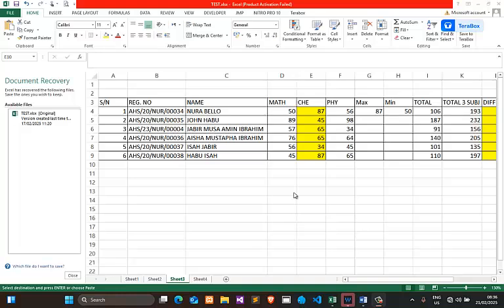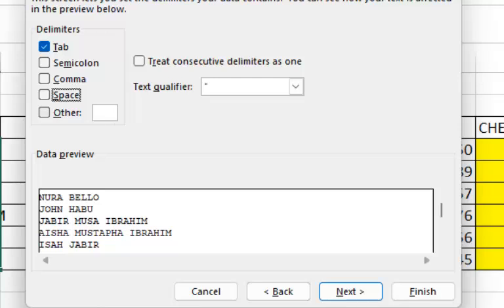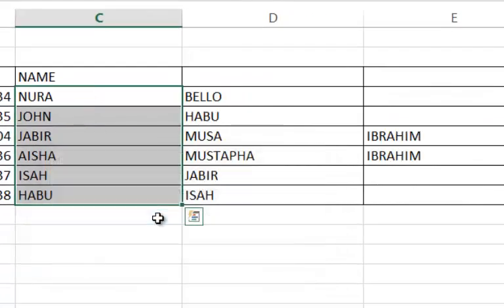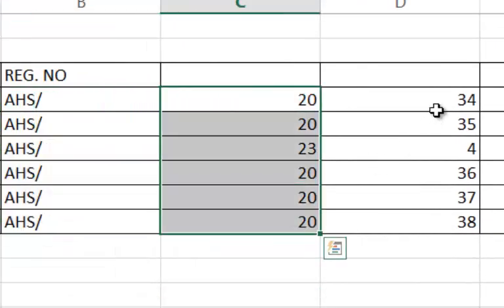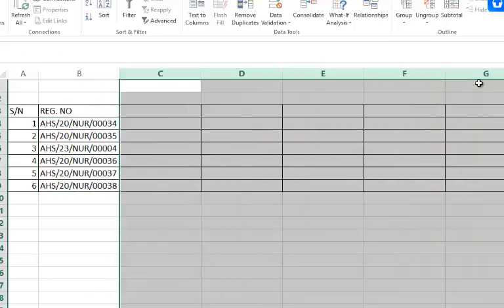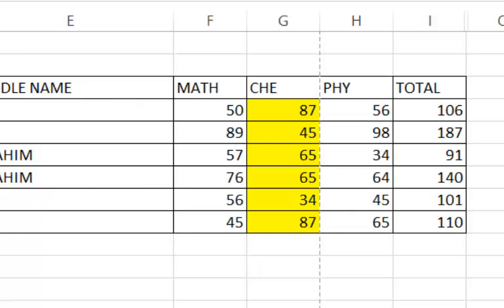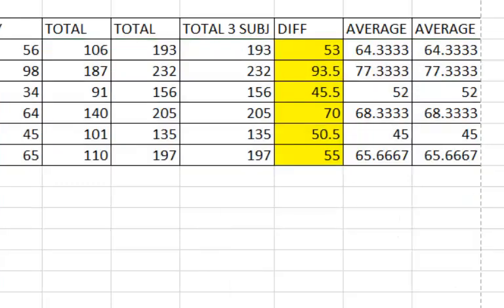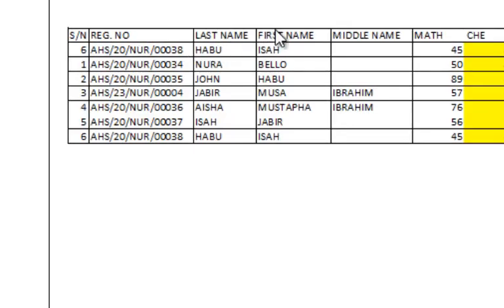Excel Made Easy: Split Text into Columns and Print Perfectly!